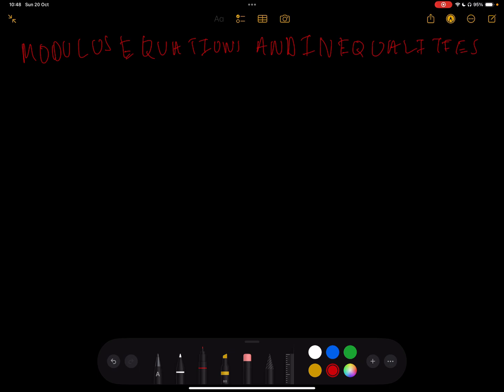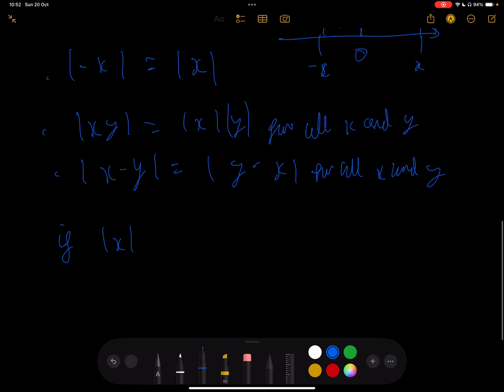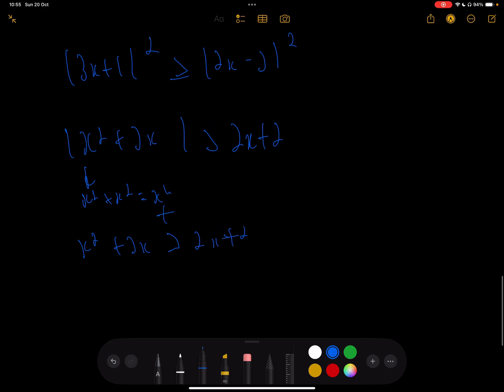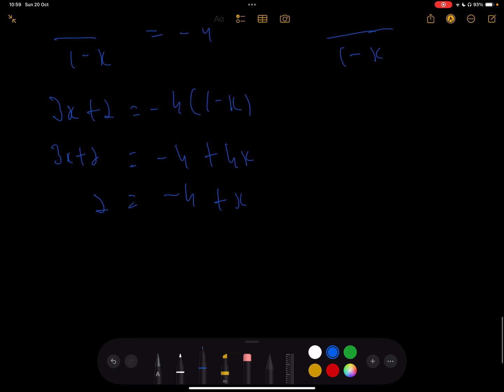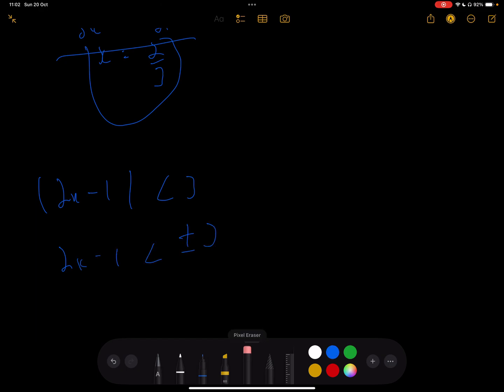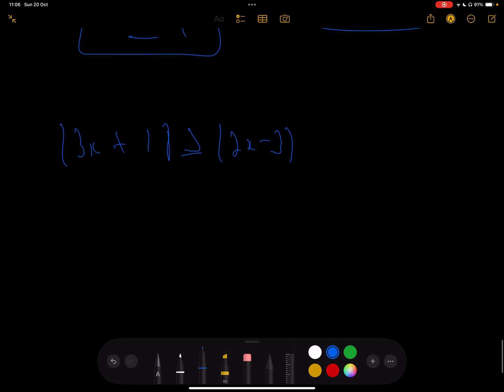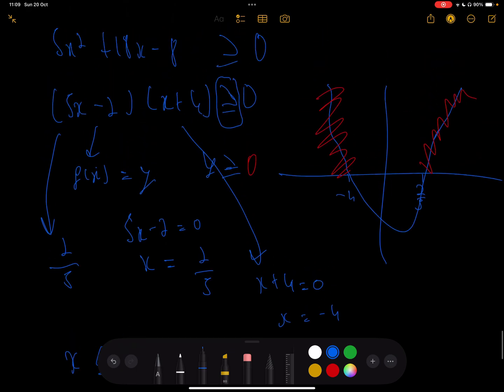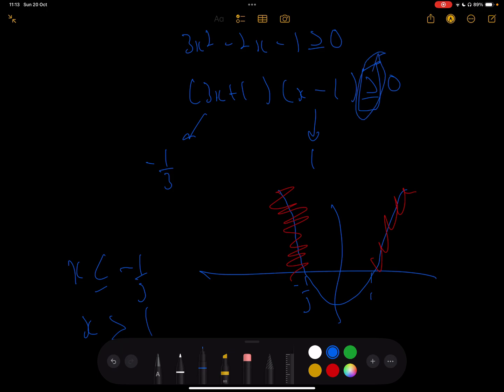Modulus Equations and Inequalities (IB AA HL Maths)